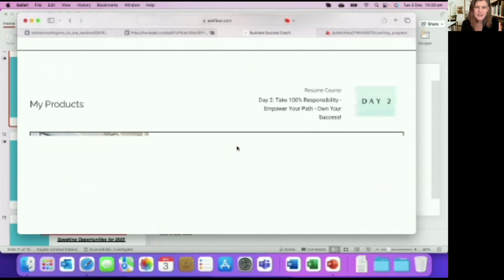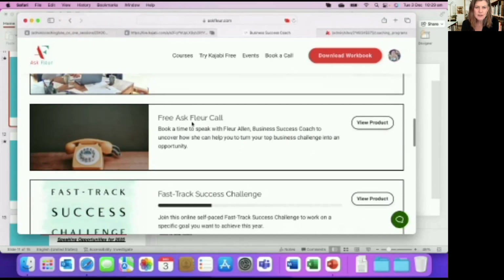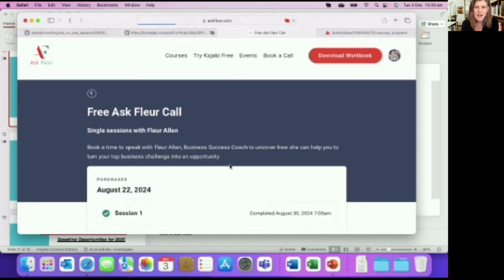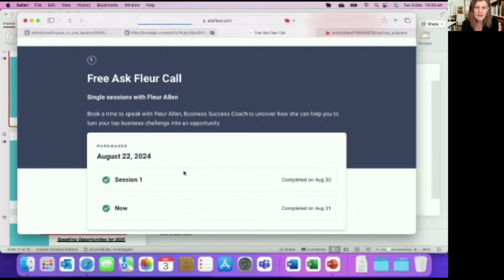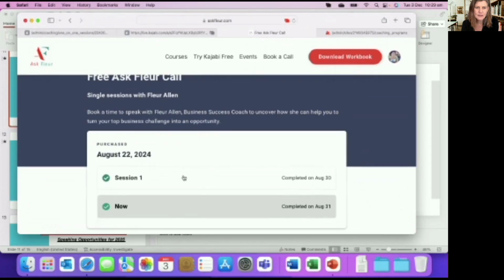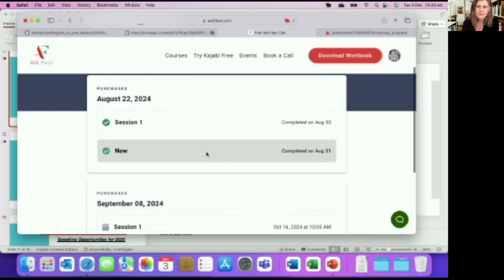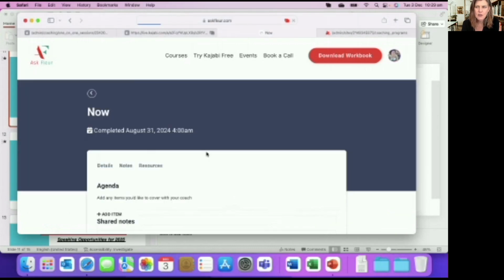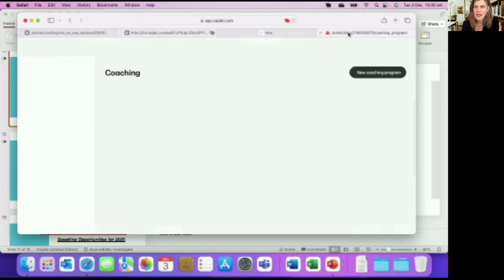How Kajabi Helped Me Scale My Consulting Business (and How You Can Do It Too!)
In this episode, I explain how I use Kajabi, the online coaching platform I use, to manage my free consulting calls for prospective clients. If you are considering working with me as a coach, I offer a free 30-minute call where we can get to know each other, discuss your business challenges, and determine if I am the right fit to help you achieve your goals.

Here is what I cover in this video:
- How I use Kajabi to manage my free calls, including the booking process.
- How Kajabi streamlines both the client and coach experiences by eliminating the need for tools such as Zoom or webinar software.
- The benefits of Kajabi for coaches and entrepreneurs, including a single login for all client interactions, whether it is a free call, group coaching, or one-to-one sessions.

If you are interested in exploring Kajabi, visit my and click on Try Kajabi Free. To thank you for supporting me, I will offer you a complimentary 45-minute call to walk you through the platform and help you get set up quickly for success.

Kajabi has been an essential tool for my coaching business, and I have been using it since June 2024. It is a one-stop platform that saves time, simplifies processes, and provides incredible value for both me and my clients.

If you have any questions about Kajabi or how I use it in my business, feel free to get in touch. I look forward to helping you get started with this powerful platform and supporting your journey to success.

Links:
to try Kajabi free.

Let us work together to take your business to the next level.